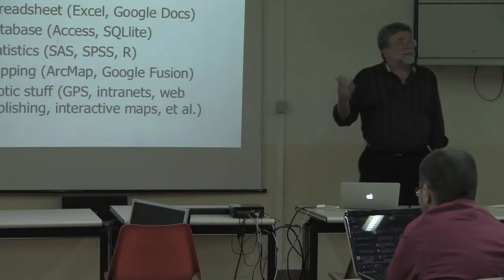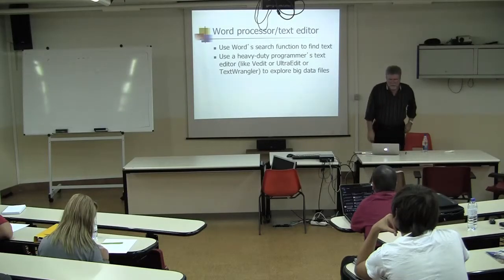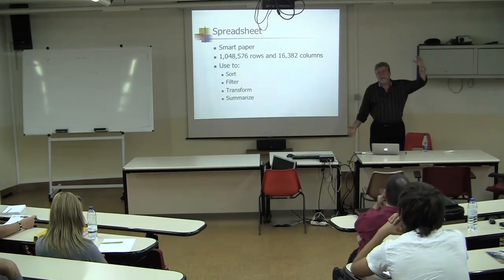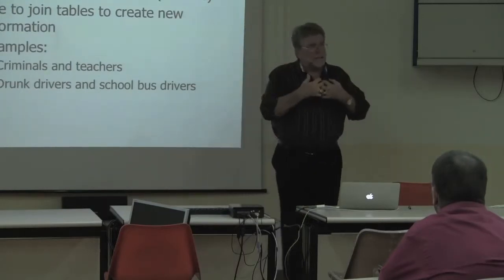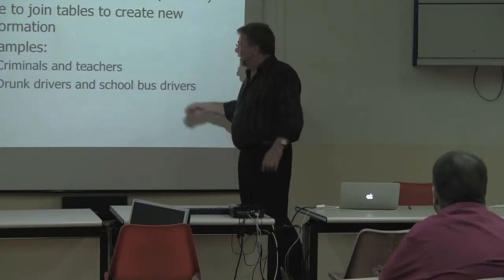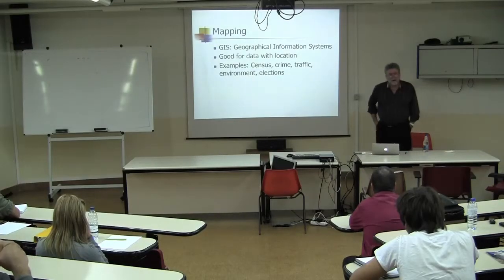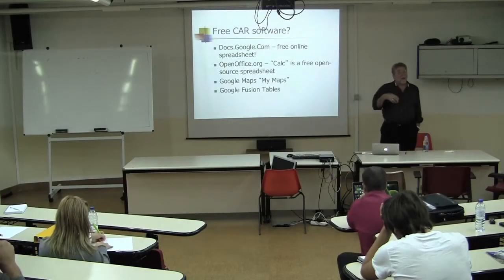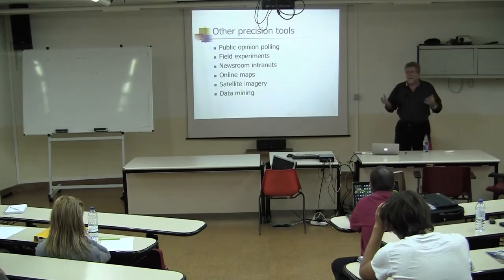FCSH Jornalismo Assistido por Computador 5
Steve Doig é especialista em jornalismo assistido por computador. Foi jornalista de investigação durante 23 anos e venceu, no Miami Herald, o Prémio Pulitzer de Serviço Público em 1993. É professor da Arizona State University desde 1996. Esteve em Lisboa no ano passado como Bolseiro Fulbright a leccionar o seminário de Questões Contemporâneas do Jornalismo, no mestrado em Jornalismo da FCSH
Data: 20 de Outubro | Hora: 18h | Local: Auditório 3 (Torre B, Piso 5)